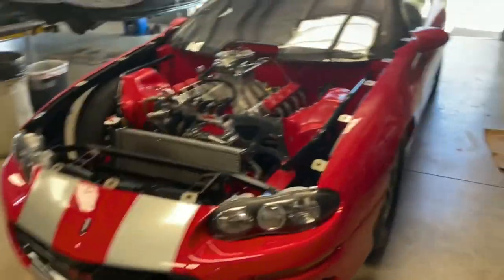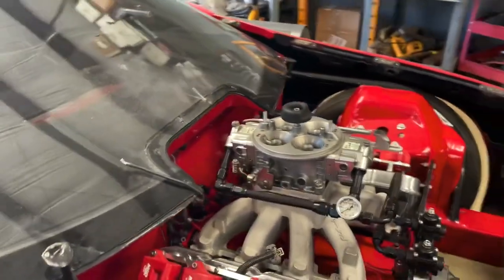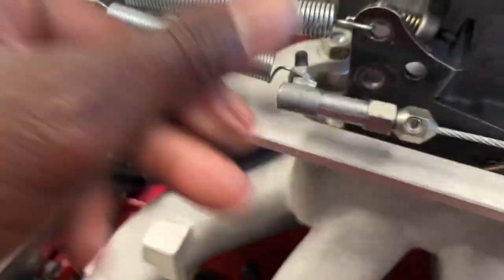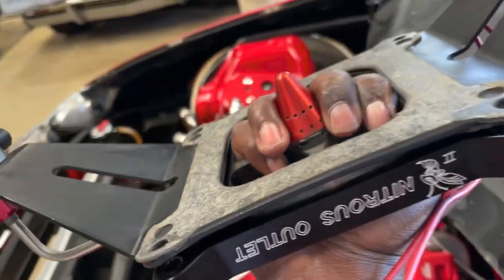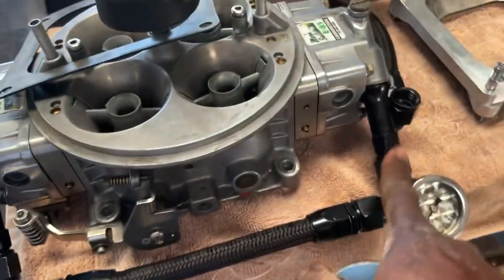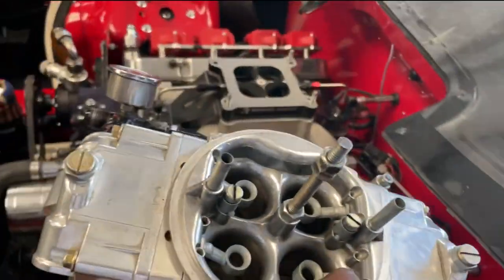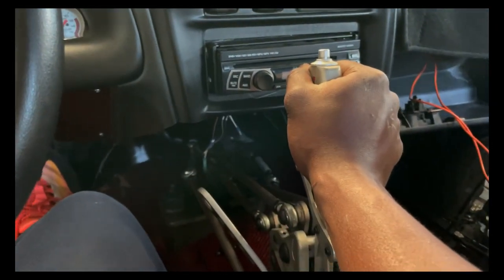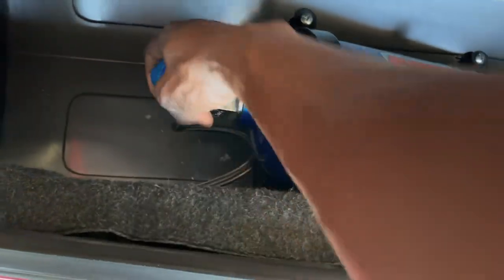I put Nitrous on the 800 HP STROKER LS